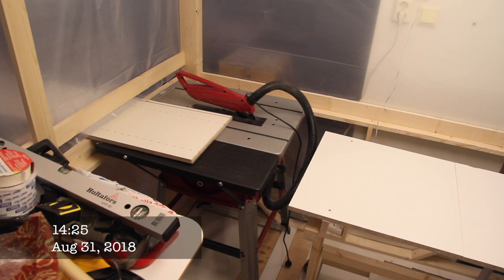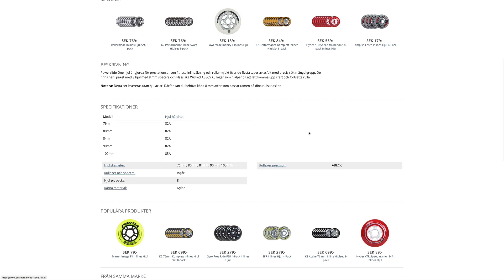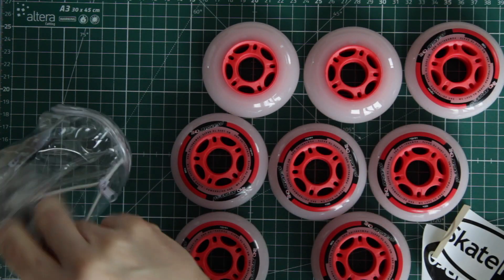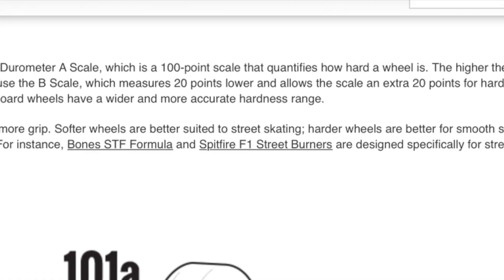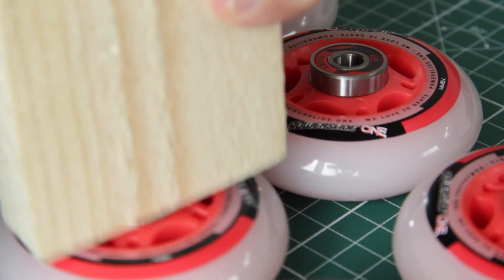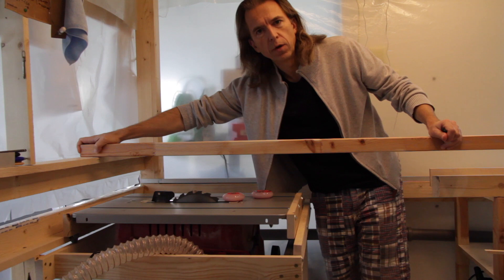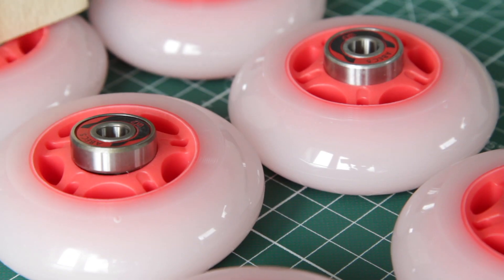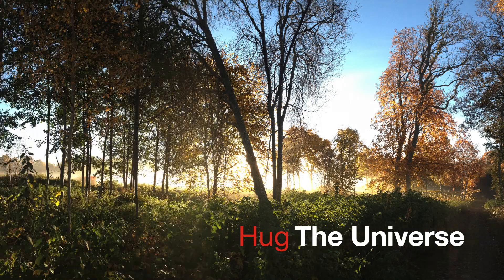Skateboard Wheels for Power Feeder?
I bought these inline skate / skateboard wheels. Good price and grip. But are they suitable as drive wheels for a power feeder for my Einhell 2025 Table saw? Well, they are promising. Watch this video if you are are thinking about using skateboard wheels for some form of friction drive. These wheels may be for you?